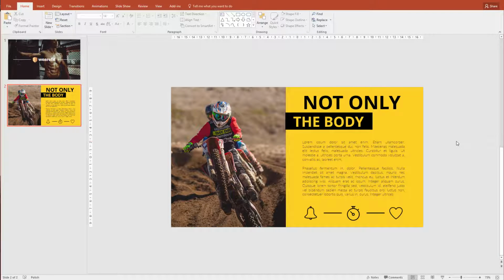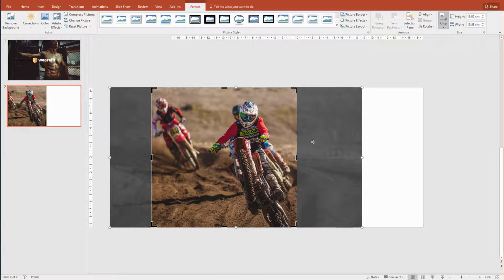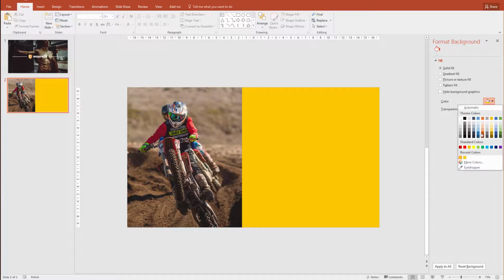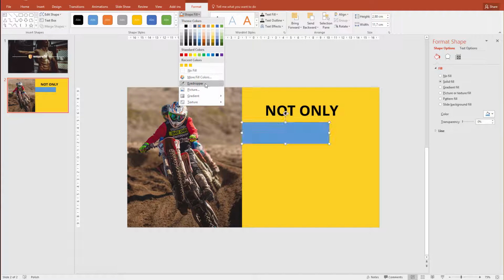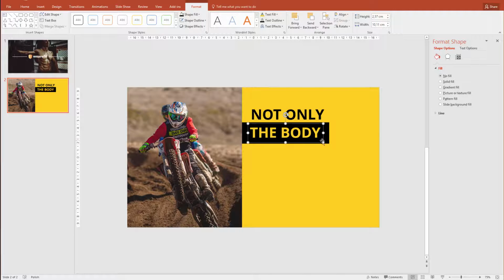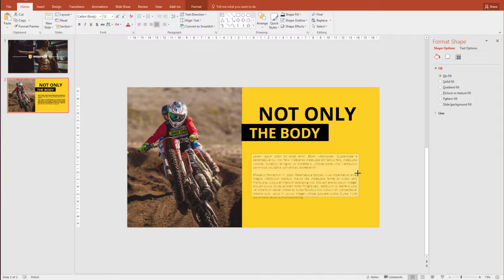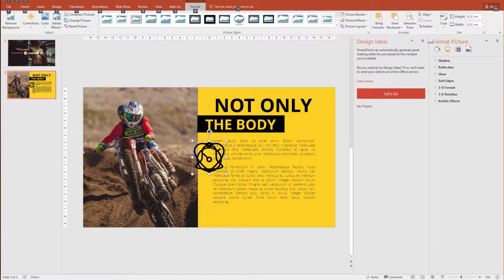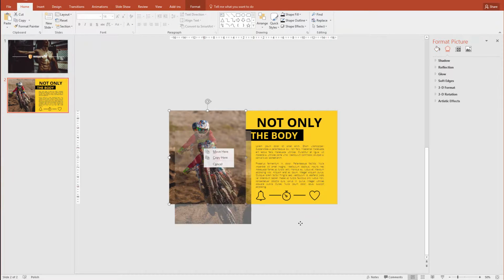Design a Sport Slide for a PowerPoint Presentation - Step by Step Tutorial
With this Slide Design Tutorial for PowerPoint I want to teach you how to approach a composition which contains an image as the main graphic element. We will think about how to layout a composition with that particular image, text and a strong, spotry and dynamic title. We will then make sure that the composition is properly "closed" and the entire slide for our PowerPoint presentations looks good and ready to go.

➥ WANT TO GET BETTER AT PPT? MY COURSES FOR $10:
PowerPoint Masterclass: